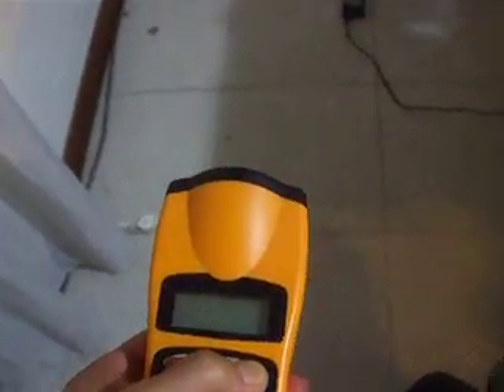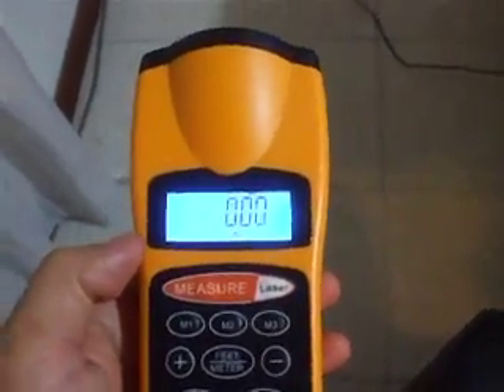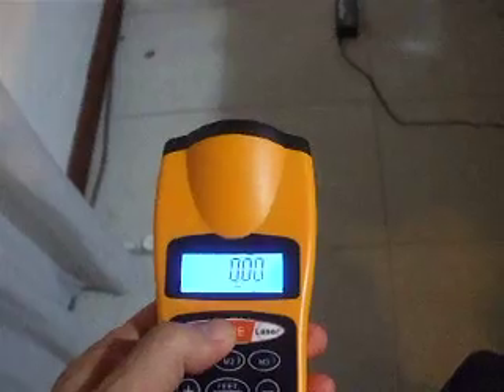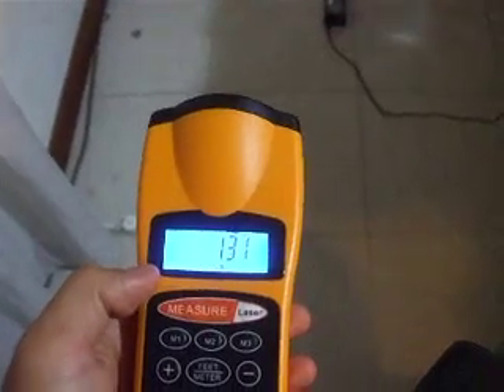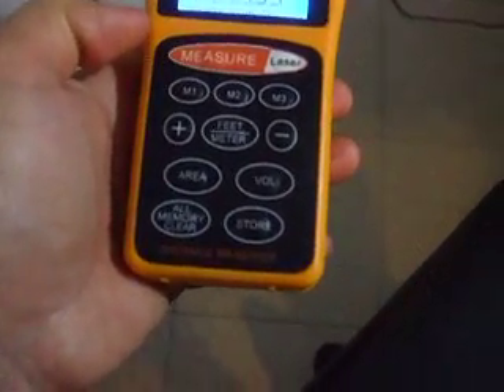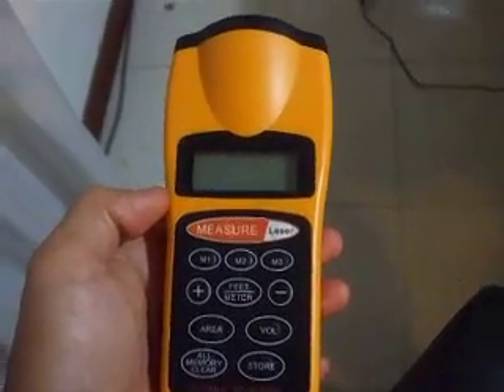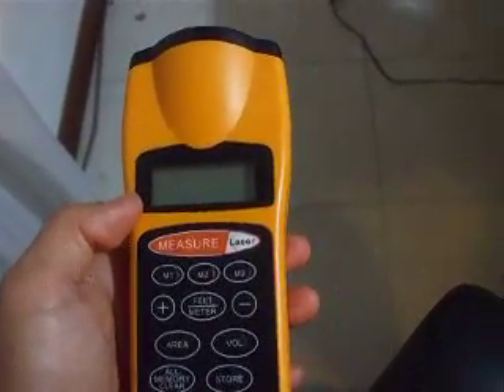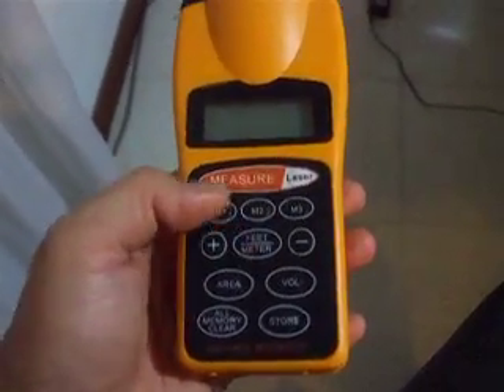Instruction to use Ultrasonic range finder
This is 40 Khz ultrasonic range finder measures from 1.5 ft to 60 ft. with an accuracy of +/- 5%.
You can use it to measure area and volume.
there are 3 memories. you save the measurements in each M1 M2 M3. to delete simply store a new one in its place.  type area and it will calculate m1 x m2, press vol and it will use m1 m2 and m3 . If you want to add 2 measurements then press m1 + m2 then + again, If you want to subtract m1 - m2 then - again.

remember measuring less than 1.5ft will show error also more than 60 ft